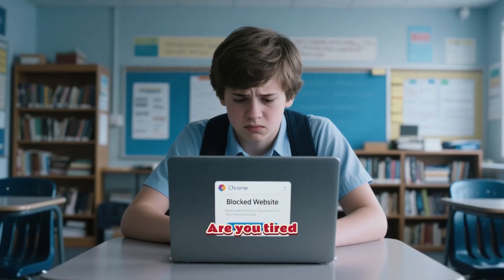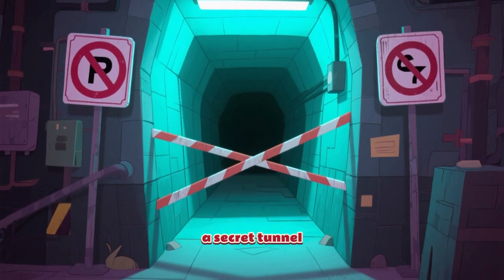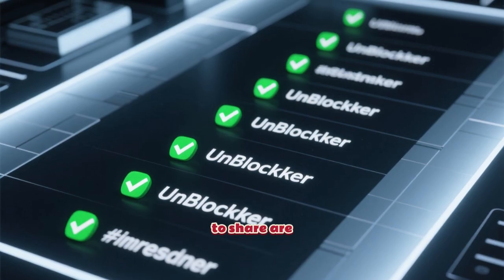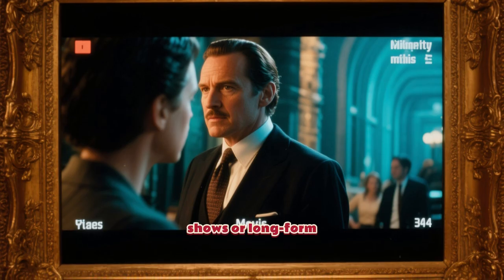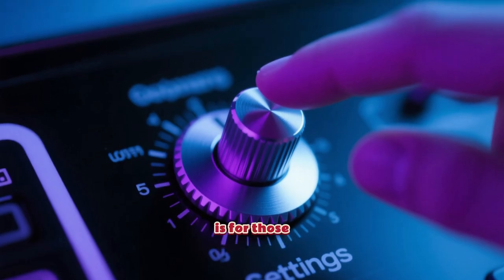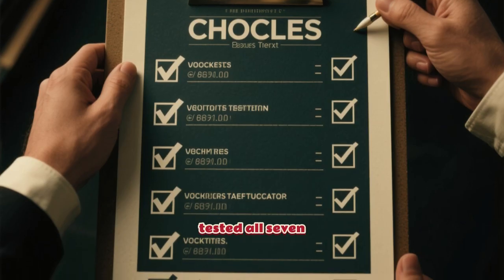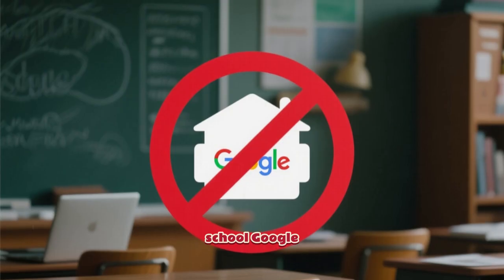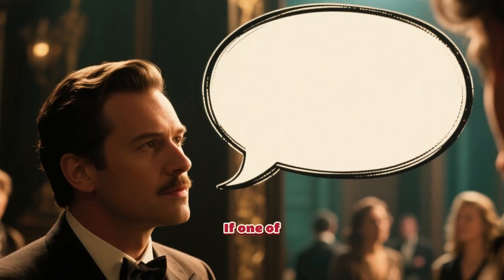New Working Unblockers For School Chromebook 2025 | Best PROXIES For School Chromebook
Tired of blocked websites on your school WiFi or Chromebook? In this video, I’m revealing 30 brand-new, fully working unblocker sites that let you access your favorite content — even on restricted school networks! 🌐💻

These proxies are updated for 2025, safe to use, and perfect for unblocking YouTube, games, and other sites your school blocks. Whether you’re using a Chromebook, Windows laptop, or phone, these links are tested and ready to go!

🔹 What You’ll Learn:
What unblockers and proxies actually do
30 fresh working proxy links for 2025
How to safely browse at school
Tips to avoid getting your access blocked again

⚡ Stay ahead — watch till the end to grab the newest and fastest unblockers that still work this year!

👉 jahyussif.verymad.net
👉 massivemangoes.ddns.net